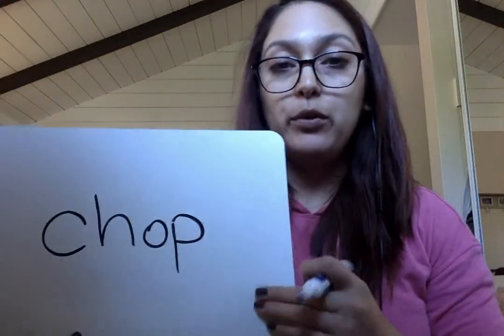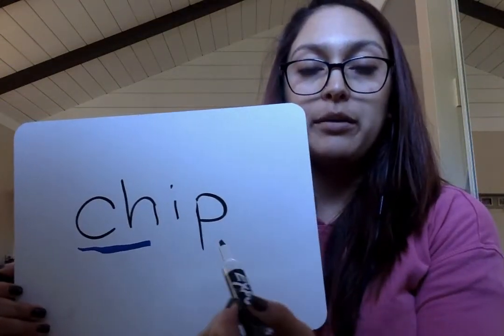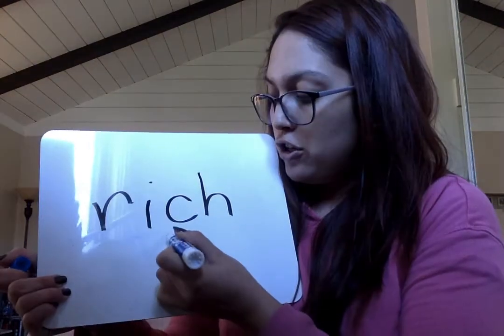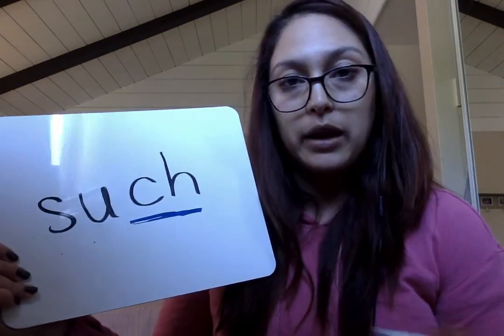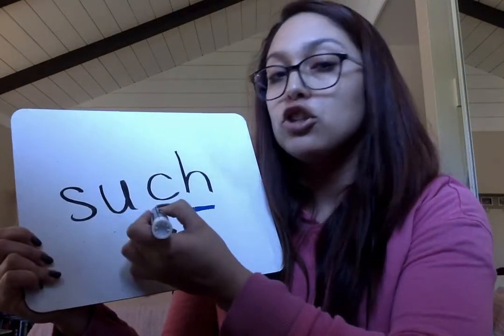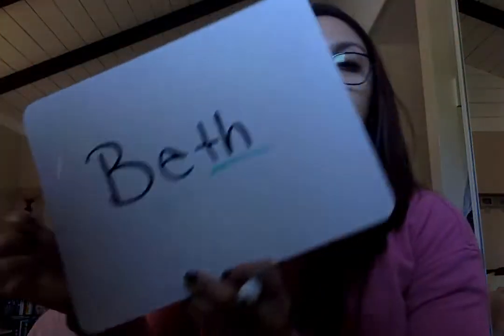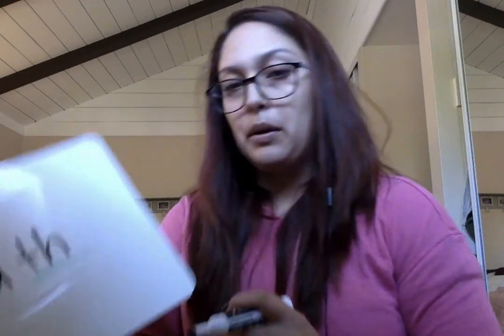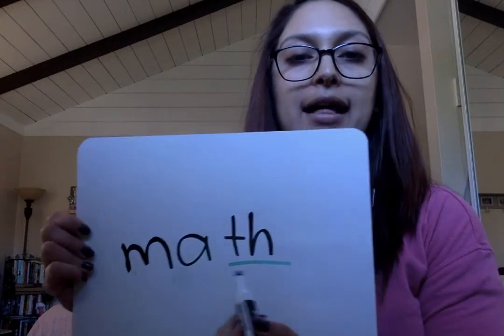"Ch", "Th" digraph review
Reviewing the digraphs "ch" and "th"